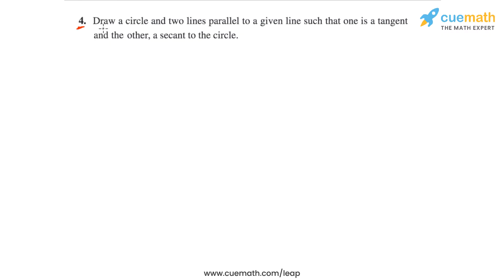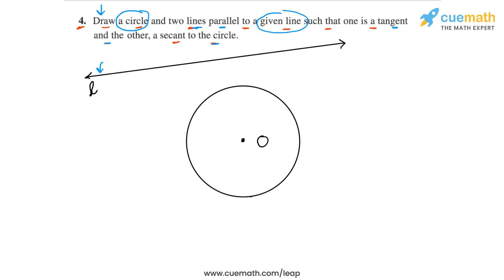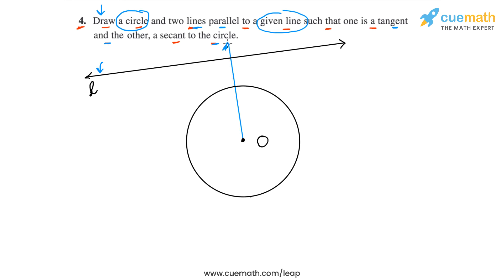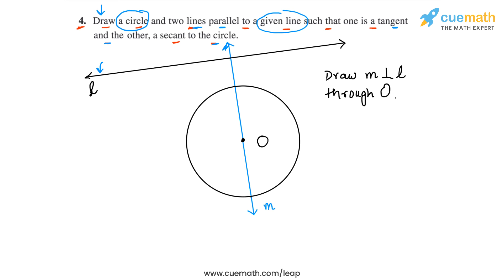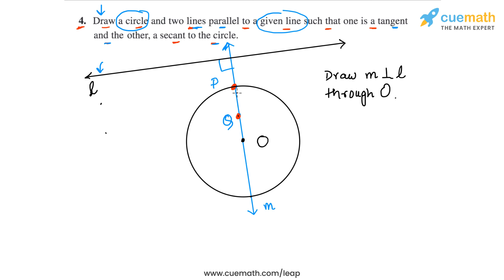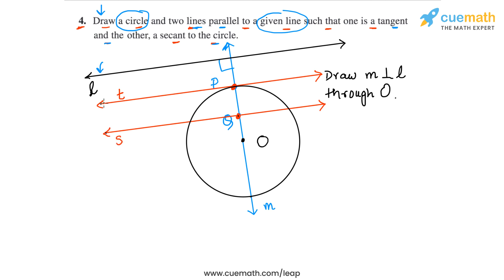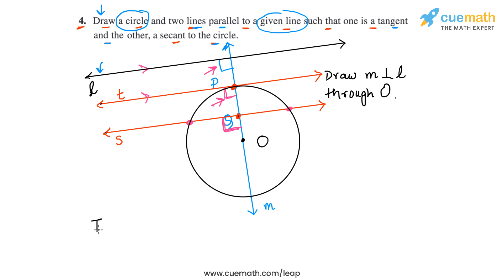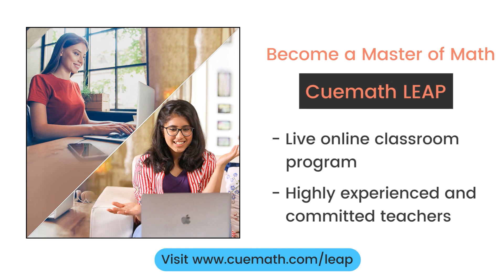Ex.10.1 Q4 Circles - NCERT Maths Class 10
To download pdf of all text solutions for this chapter click here NOW